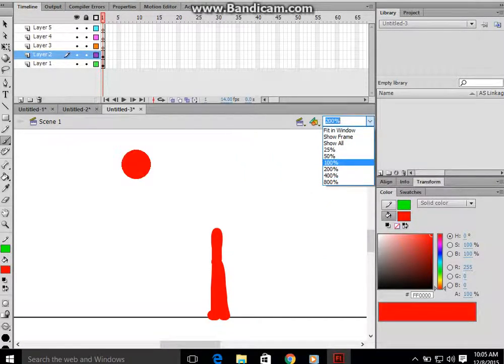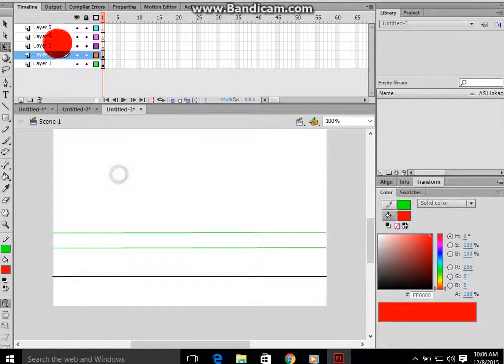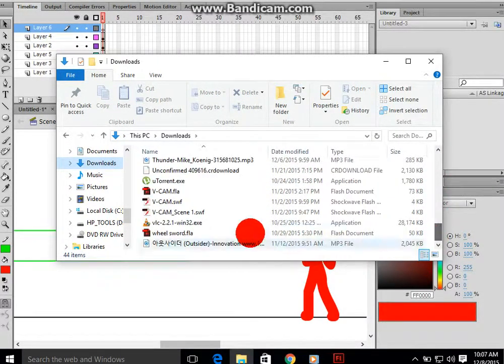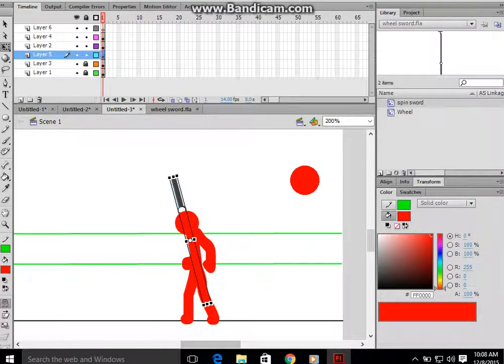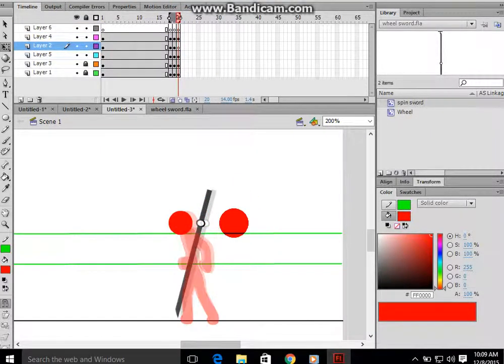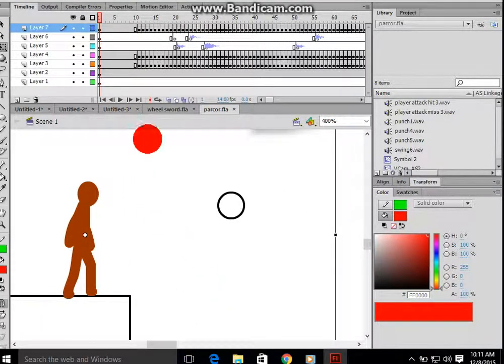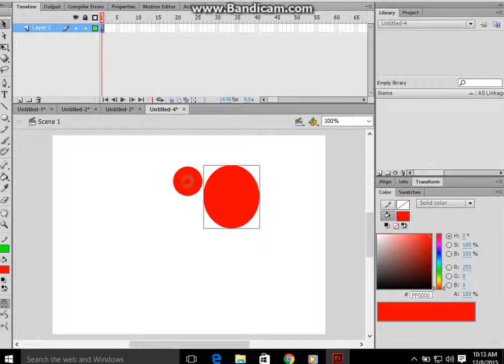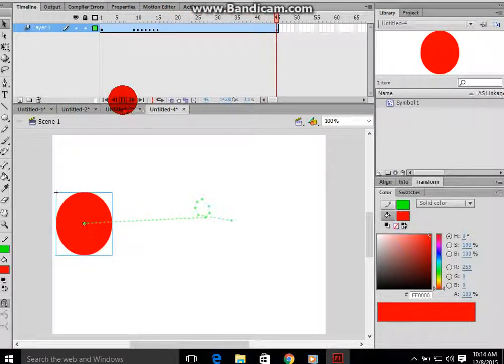special shout out flash tutorial mode and zaidGT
my clan is not the strongest. yet.